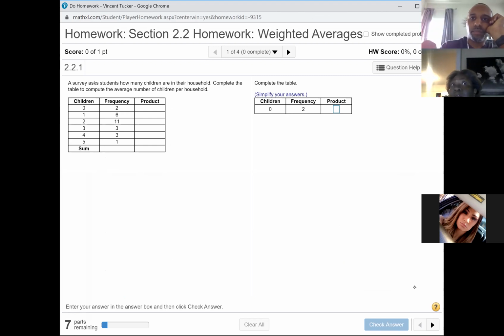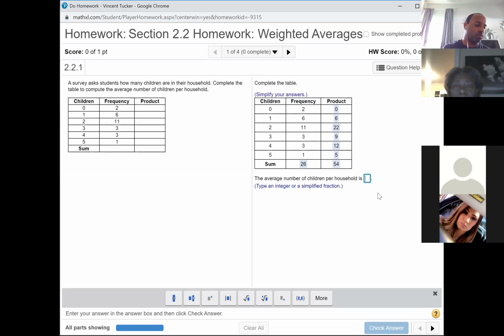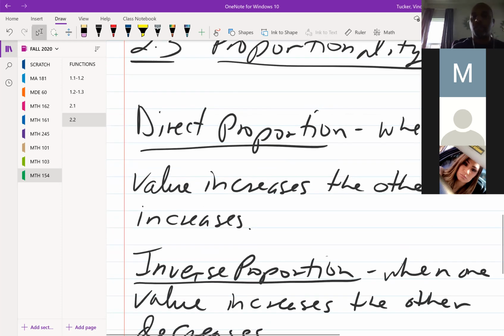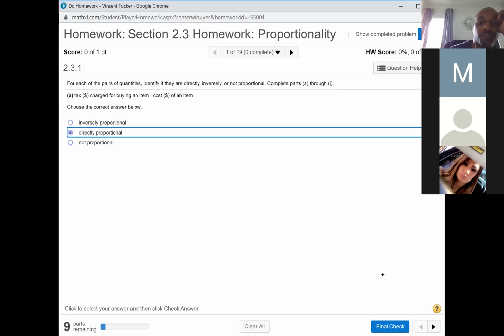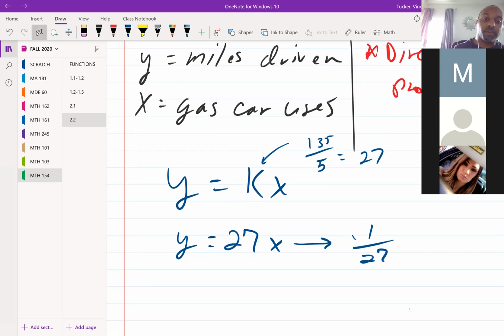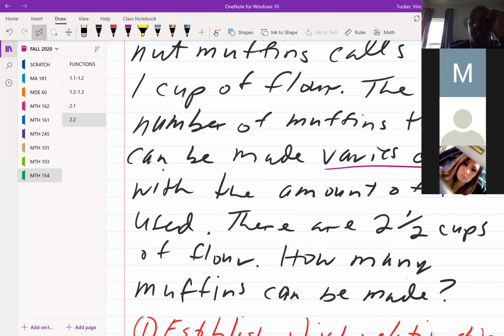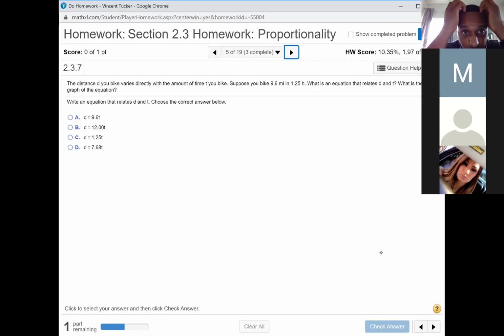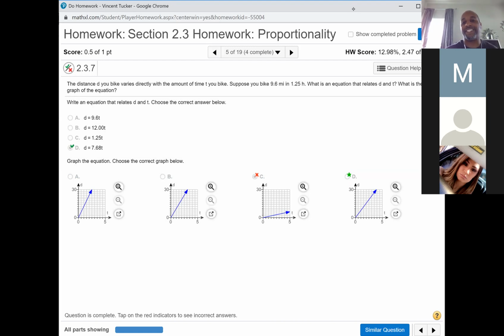Quantitative Reasoning ~ 9:30 Class Lecture ~ 9/21/20